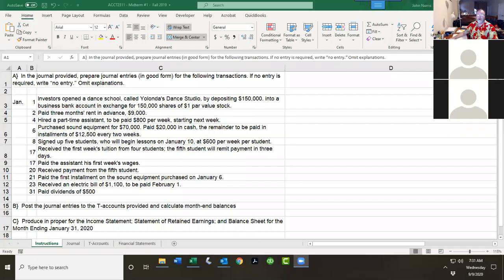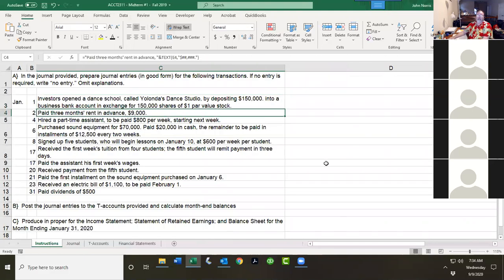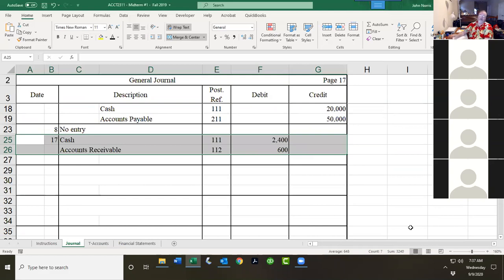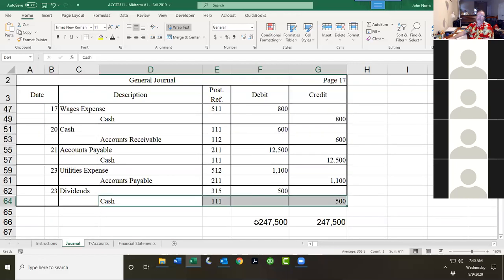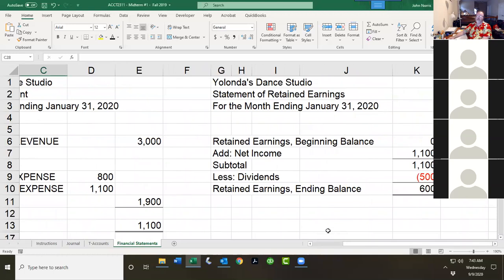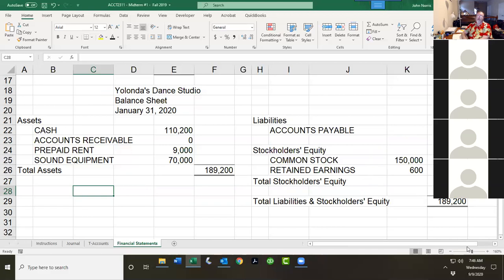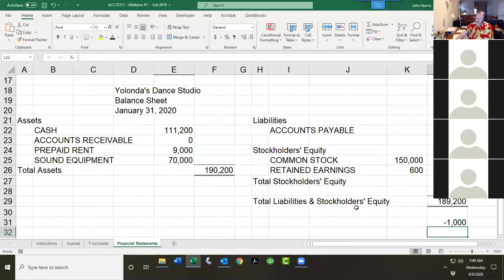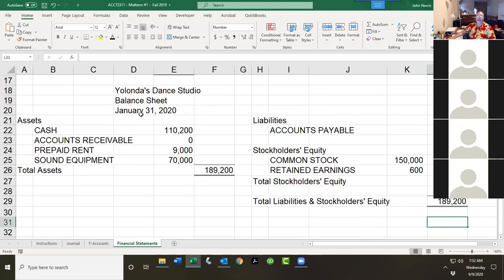ACCT2311 - Exam #1 Review